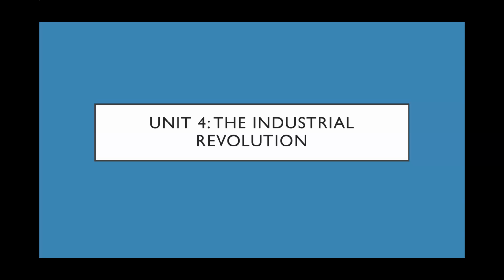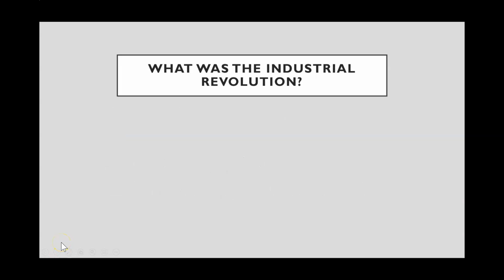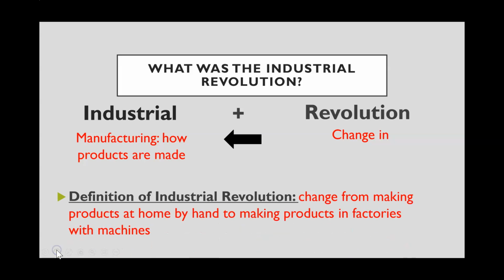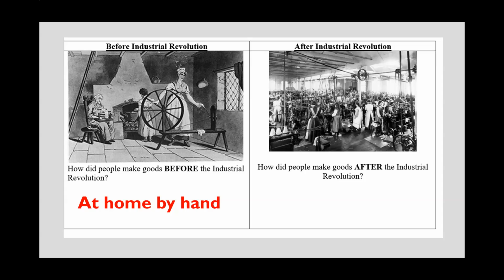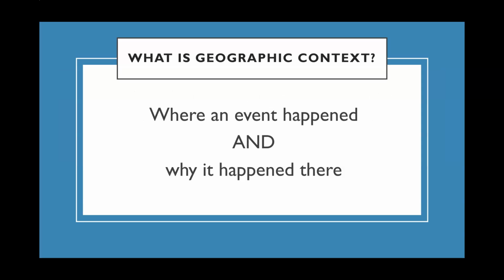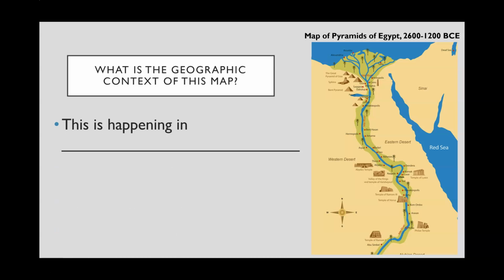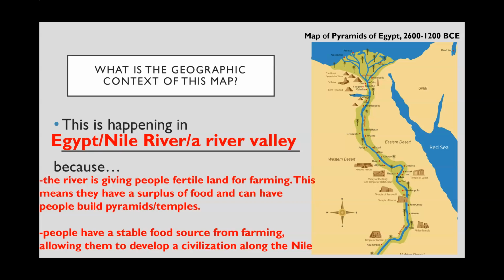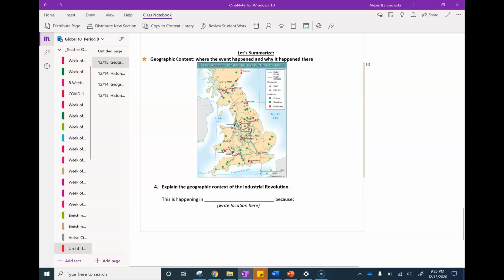Industrial Rev/Geographic Context Notes